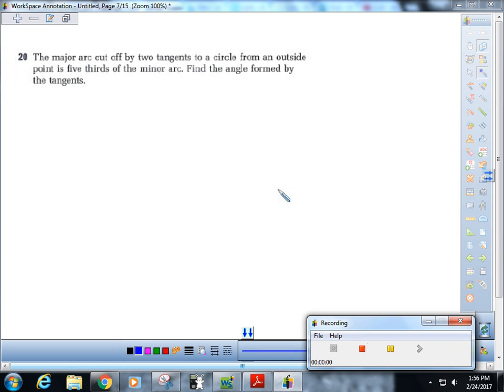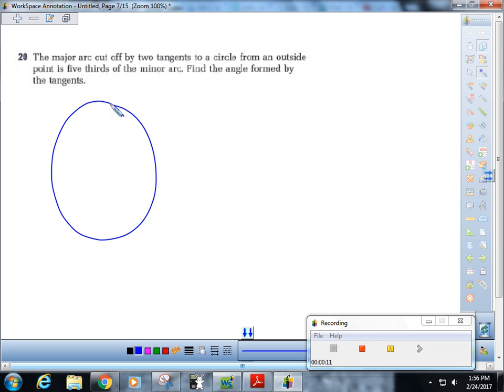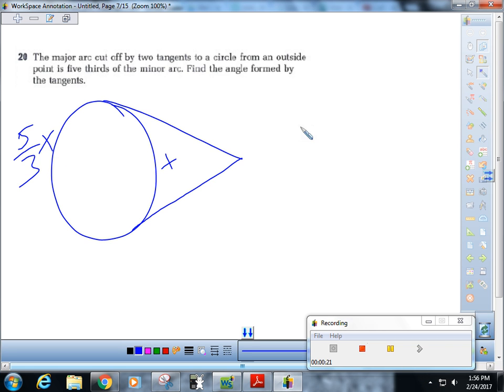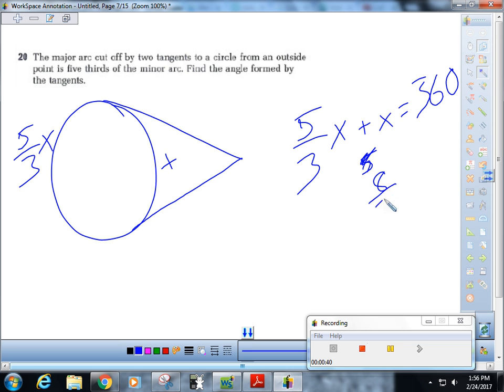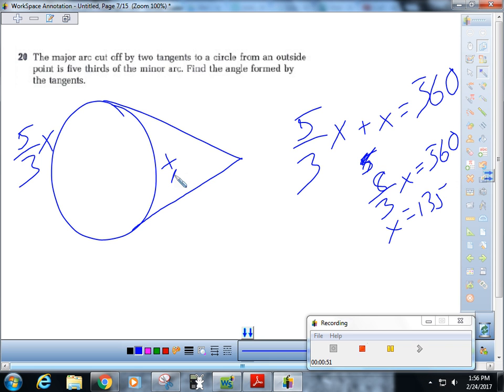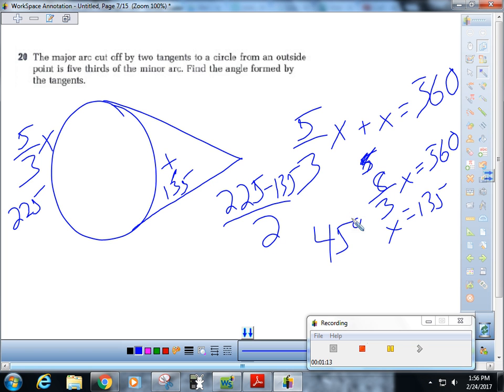dtc geo acc 10 5 20